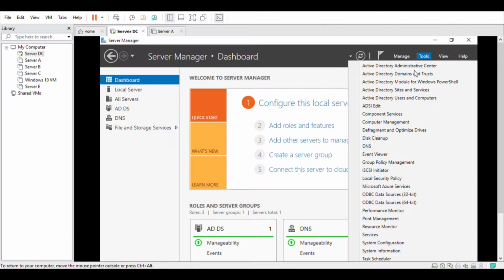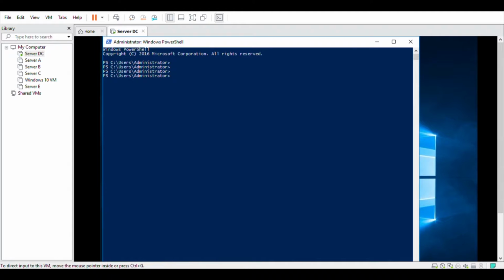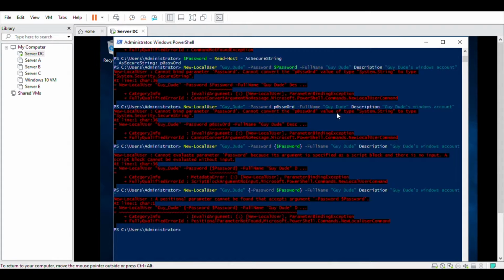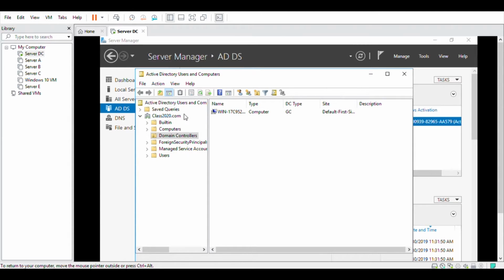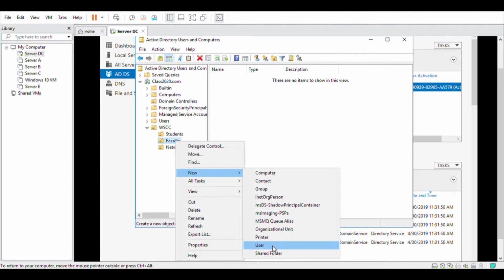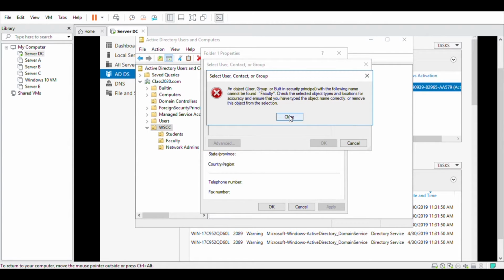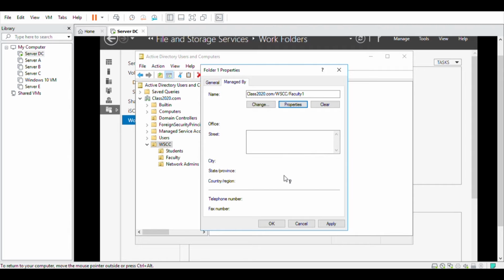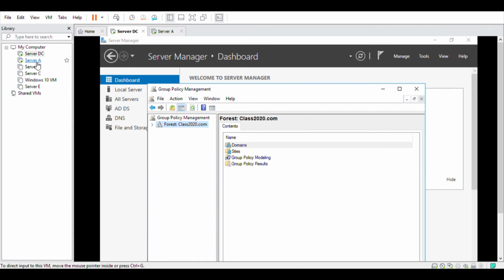Lab 13 14 15